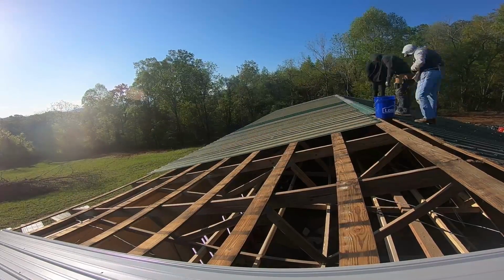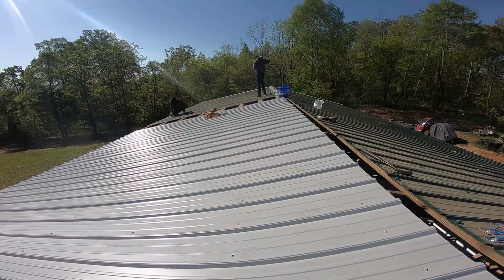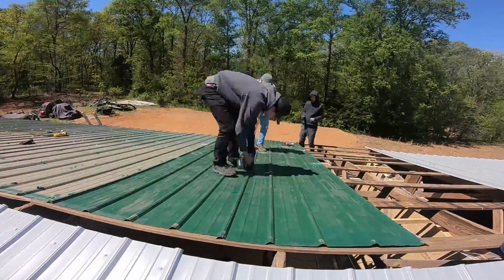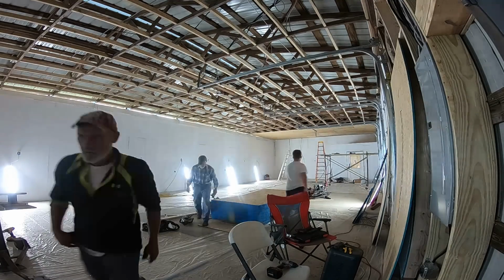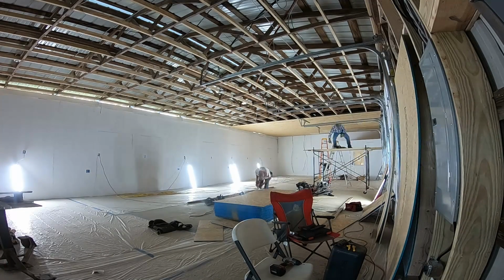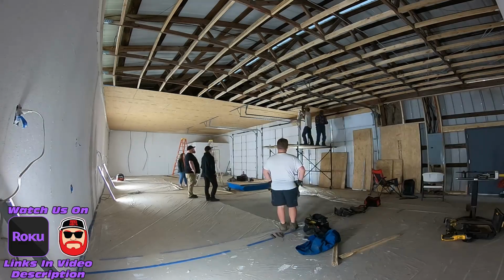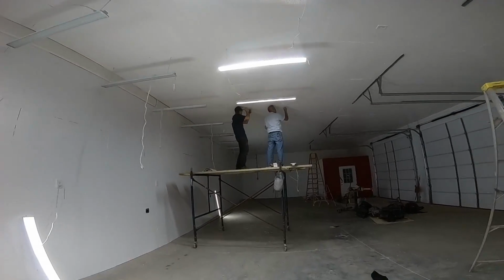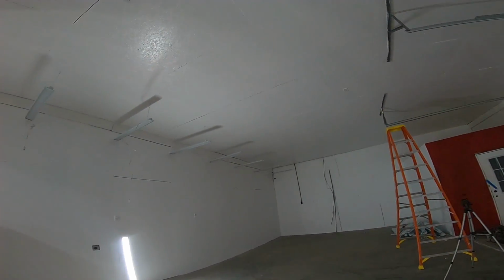My Dream Garage Is FINISHED!!! ~ Pole Barn turned Garage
In today's video we install a new tin roof, put up the osb on the ceiling, paint the interior of the shop, and install 270,000 lumens of led shop lights in our pole barn turned garage. This has been a long, expensive task but worth every second of hard work. We thank God for his blessing's and opening doors we couldn't..and you for watching!!

LED Garage Lights

Check Out Go Power Sports for all your Go kart/Mini Bike needs!
DuroMax Generators, Pressure Washers, & Engines - Use 20% code RBG on ALL DuroMax products for February 2020.
1740 Beard Balm save 15% with RBG15